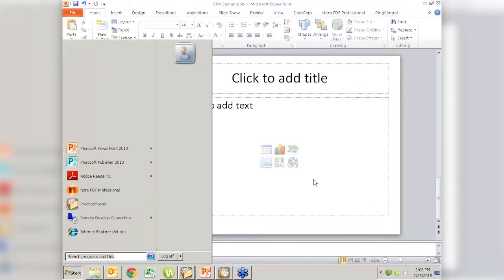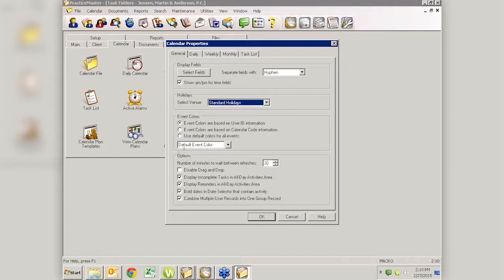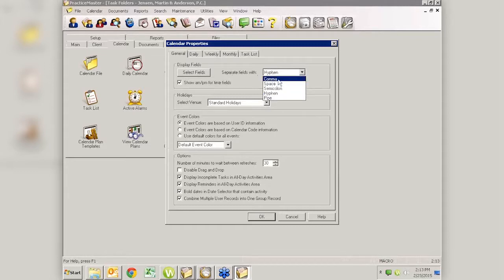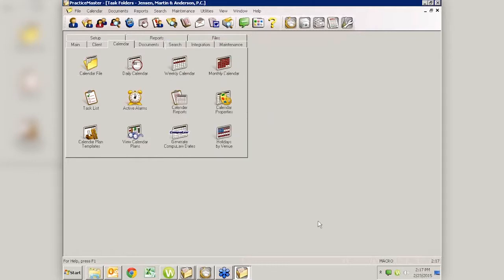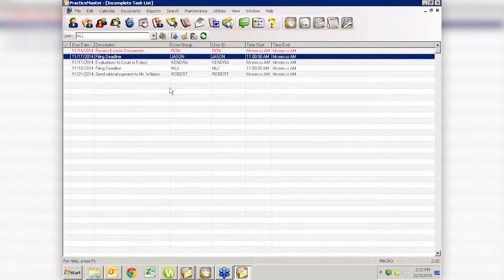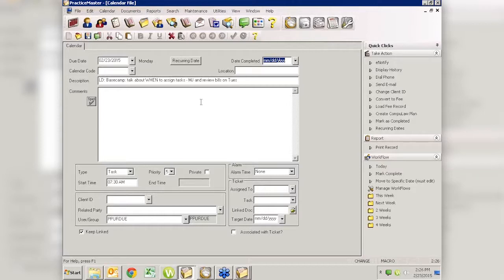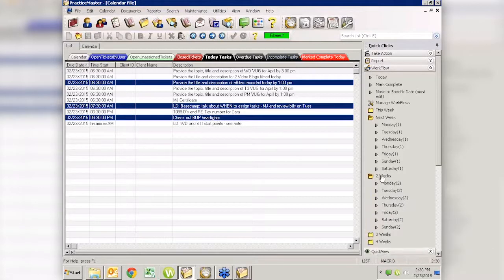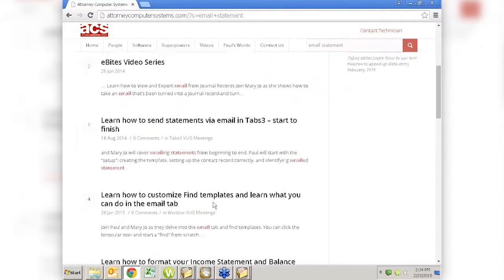Learn all about calendar properties, and learn how to get most out of the tasklist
Join Paul and Mary Jo on Monday, February 23rd at 2:00 pm ET as they tackle calendar properties and the tasklist.

Did you ever wonder how PracticeMaster decides what to show in the graphical calendar? Maybe a coworker sees work description for every calendar entry, but you don't. Mary Jo will talk about how to take control over what you see for each entry, change the appearance of your calendar, and even alter the color of your entries.

Paul will continue his series that examines his obsessive compulsive disorder (and how he uses PracticeMaster to help him keep calm) by demonstrating how the tasklist works and how to get the most out of it.